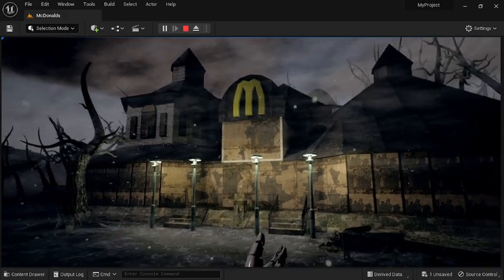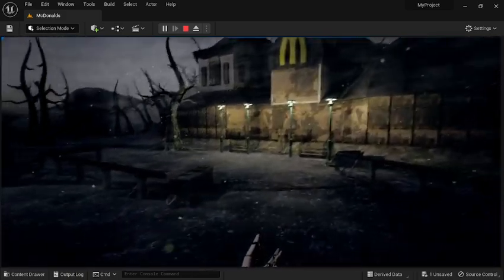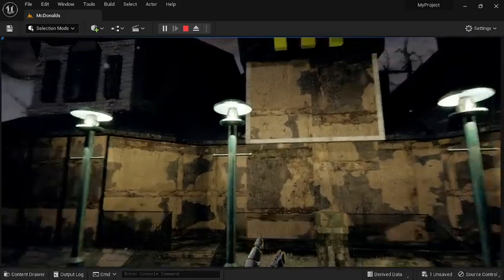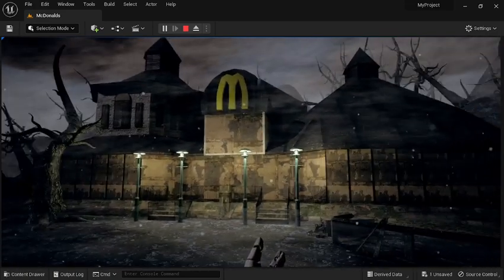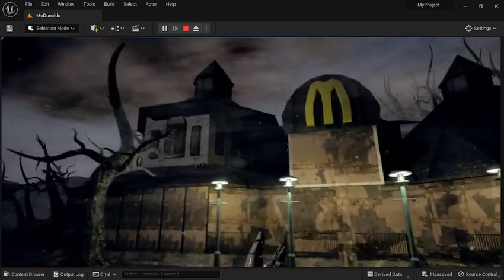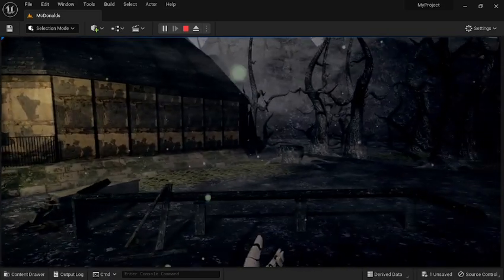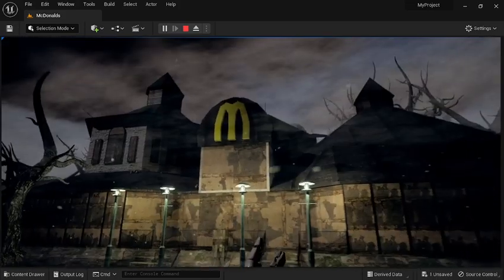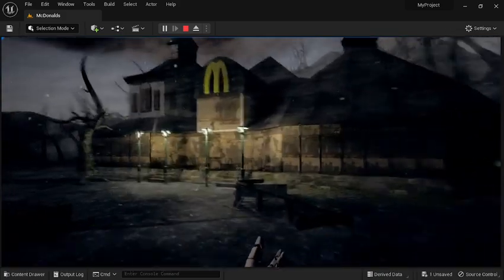3D Environment Presentation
This is a presentation for my 3D environment of McDonalds in Unreal 5